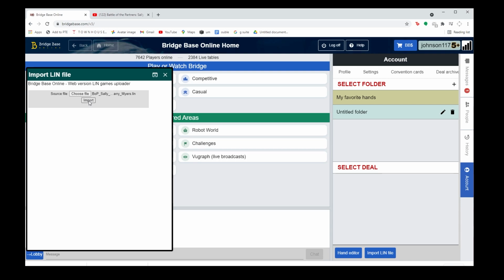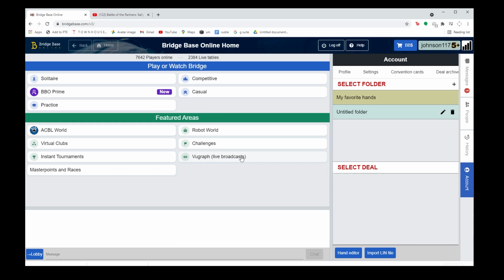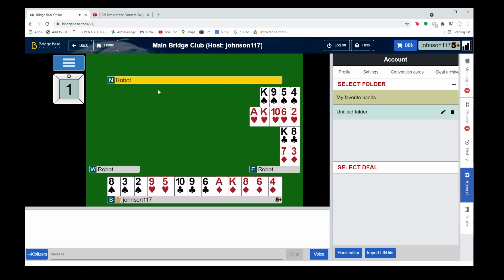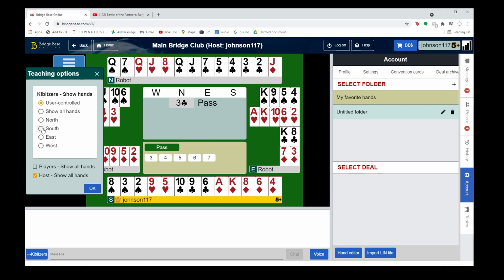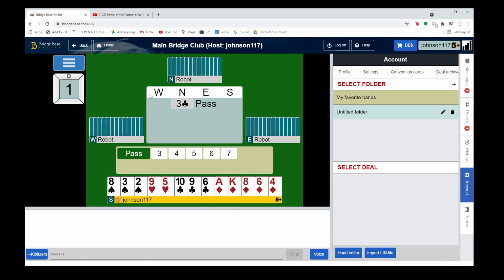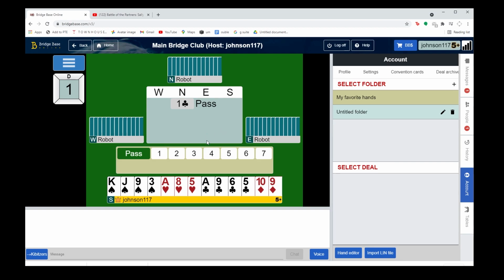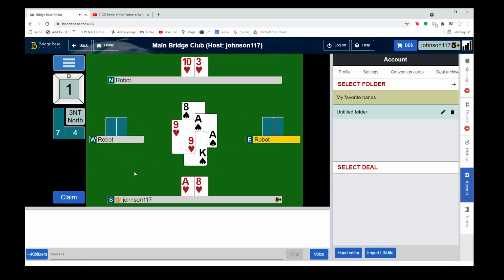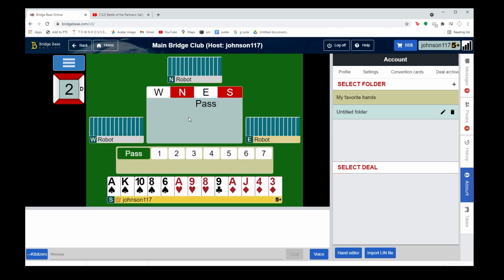Battle of the Partners: Importing .lin files into BBO teaching tables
If you want to play along when watching the Battle of the Partners videos, you can download the hands from our website; this video shows you how to import them into BBO!

This advice is accurate at the time of uploading; if you have difficulty following the instructions, the best place to ask for help is on the BBO forums.